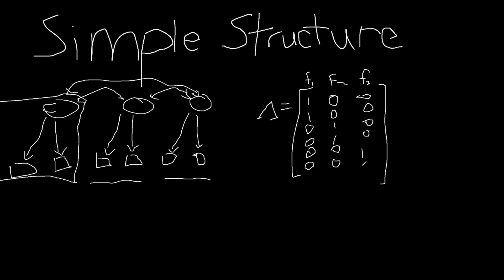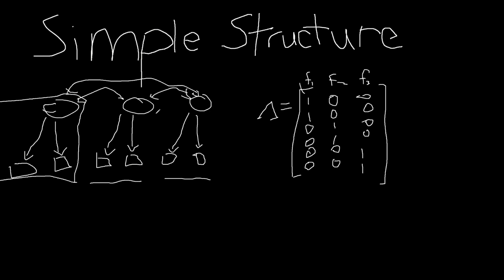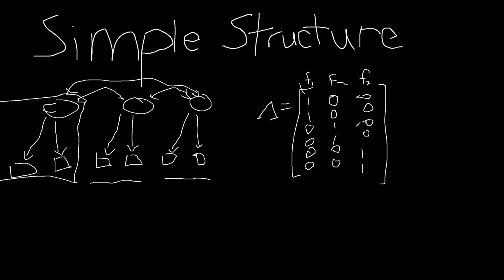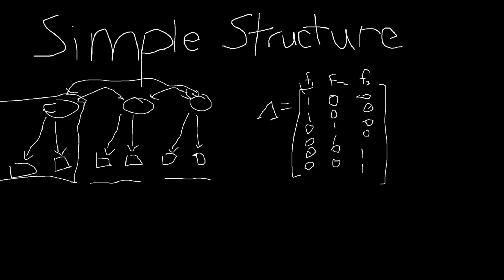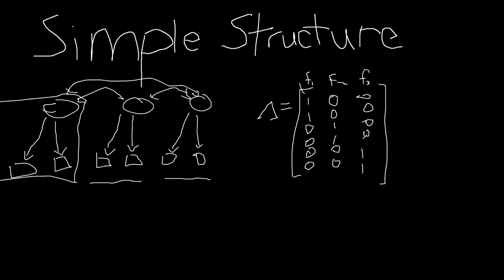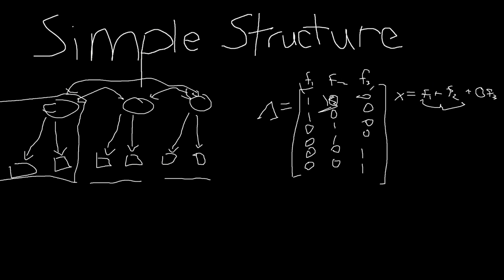Introduction to Simple Structure in Factor Analysis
Learning about thinking factor analytically can be challenging, and I created this video to introduce the idea behind simple structure. Simple structure in generally a way of thinking about and conceptualizing factor analysis when relating multiple factors to a set of items.